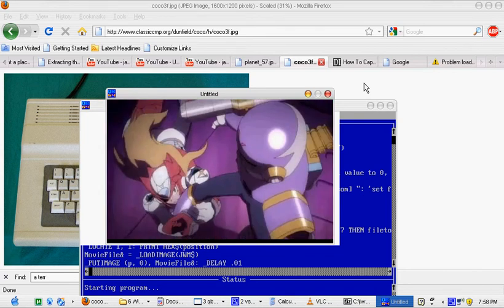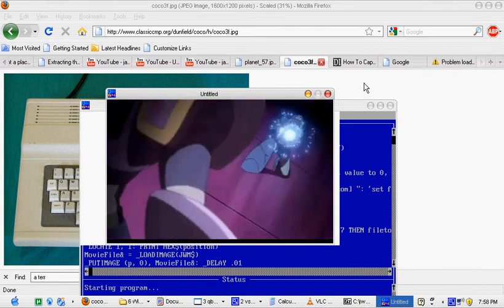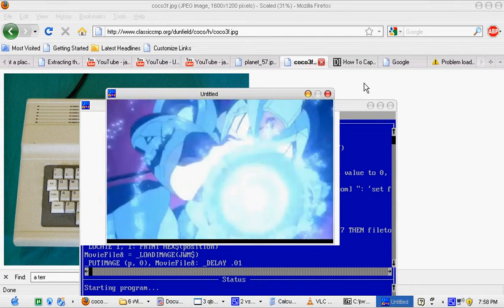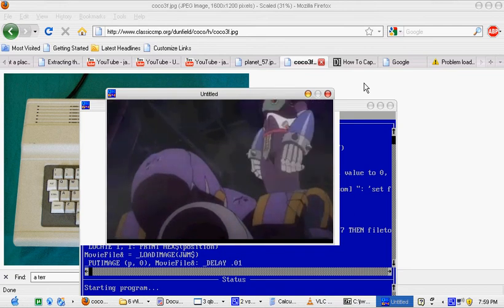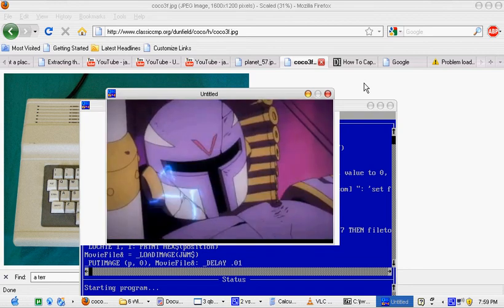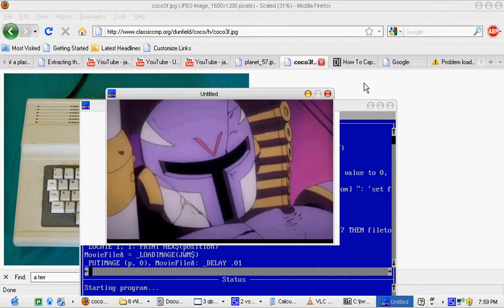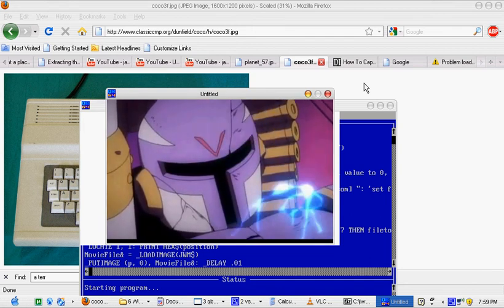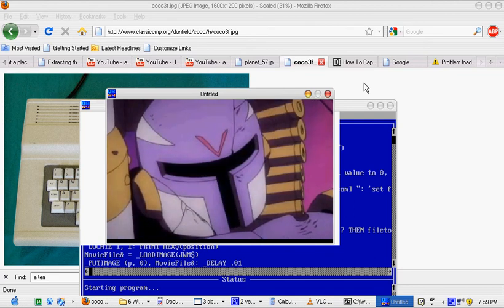james mpeg4 demo QB64 with original soundtrack audio quickbasic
This is the 3rd demo; uses single frame and second (jpeg + audio) method out of temp file, but with an extracted audio source converted to wav from vlc, and resynchronized with the frames. My source code for this in QB64 (along with the frames and audio) are available here as a 78mb 7zip (7z) archive

To install, extract it to the root C directory of a windows machine and it'll create a directory called jwmoviesample. In that directory is jwqb64moviefile2.bas which needs to be copied to your QB64 directory. Once it's copied there, you can run jwqb64moviefile2.bas or compile it to an exe, and it will run and display the demo you see above. This will work on linux as well, but you need to change the file structure from windows paths to linux file paths (takes about 30 seconds to do). Enjoy :) -James